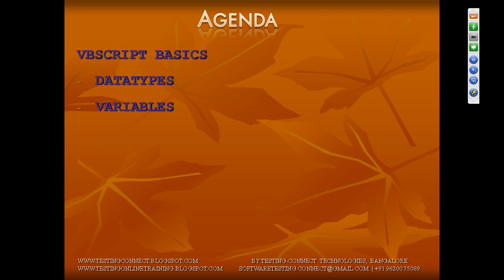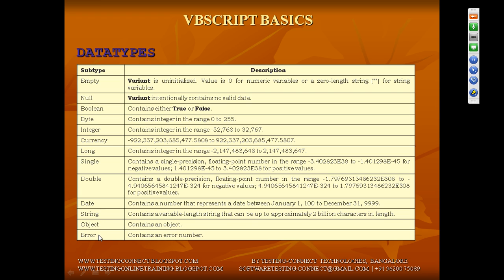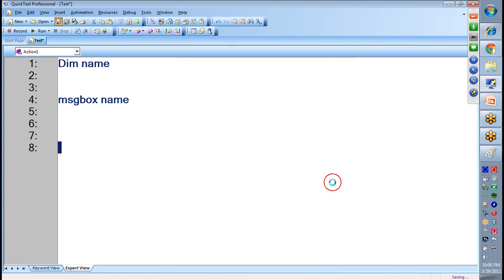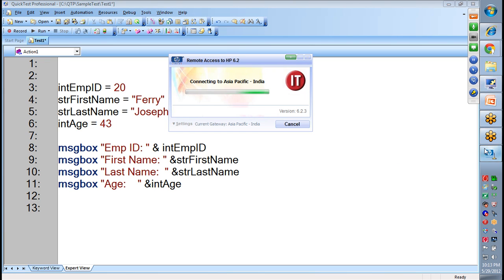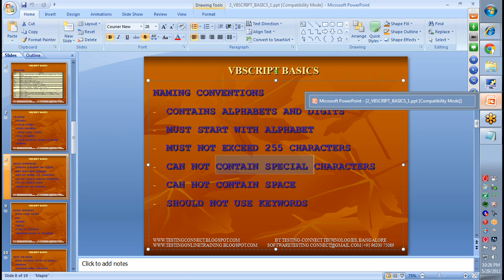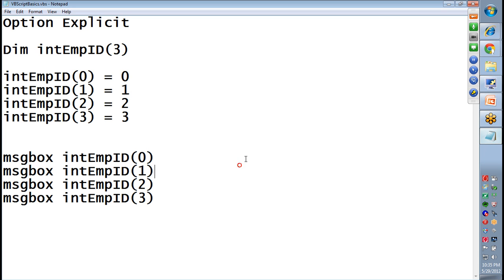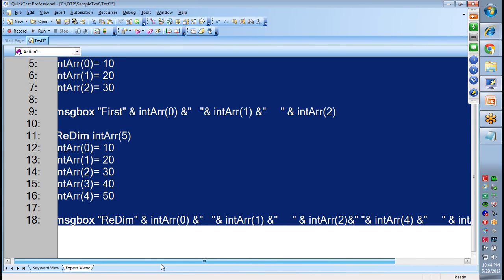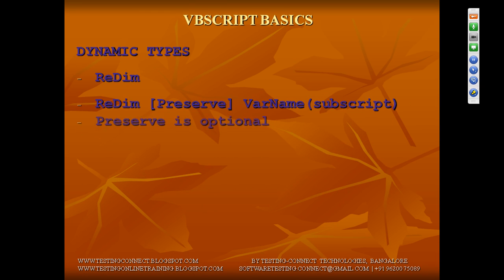VB SCRIPT TUTORIAL FOR QTP AUTOMATION FREE DEMO